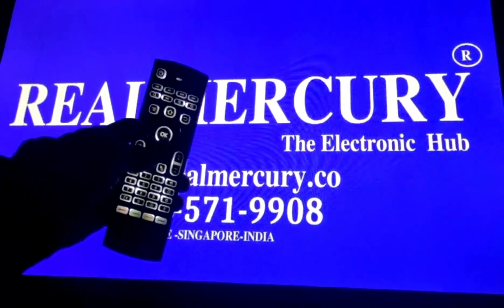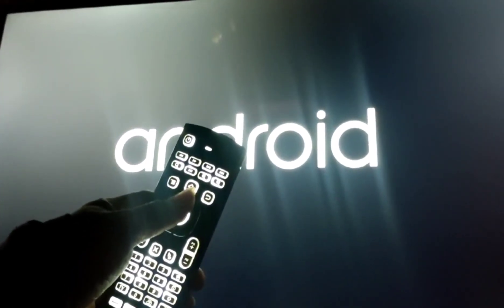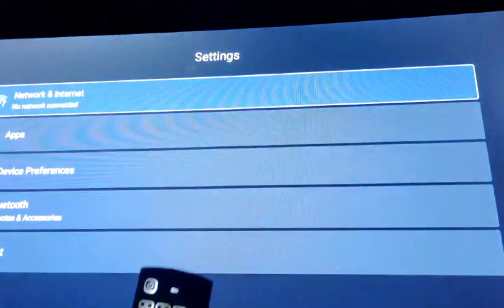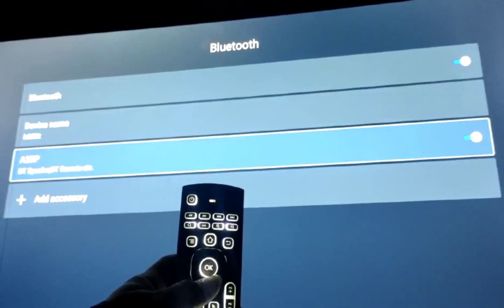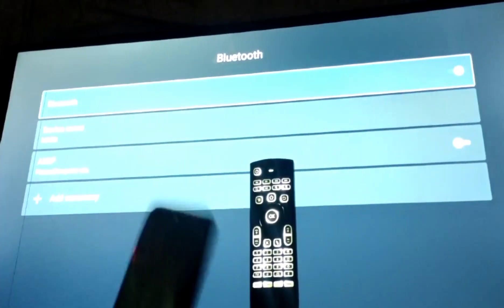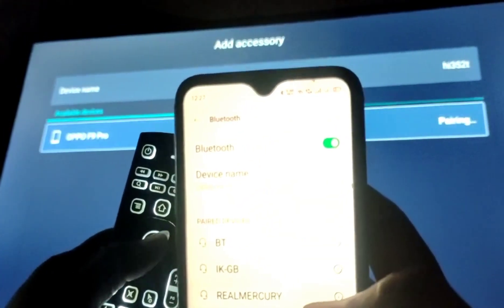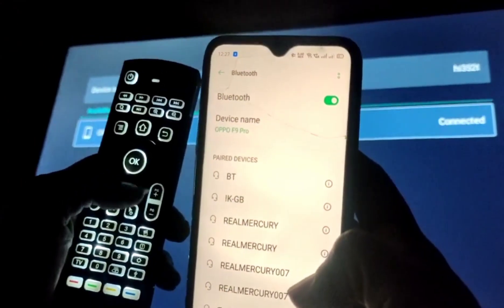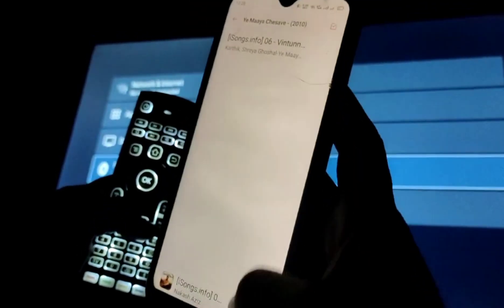Bluetooth connection to Mobile for More Information Call To Our Customer Care Number 1800-571-9908